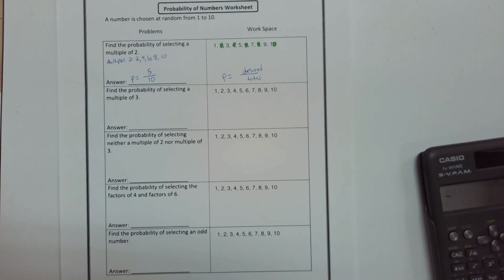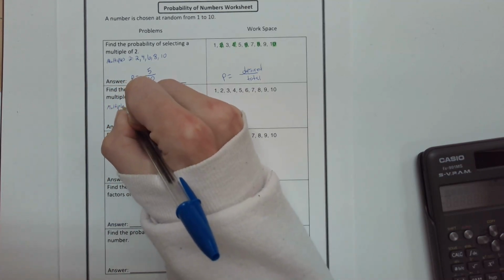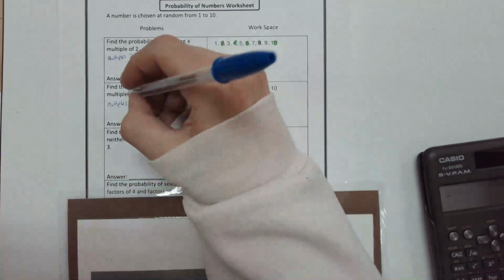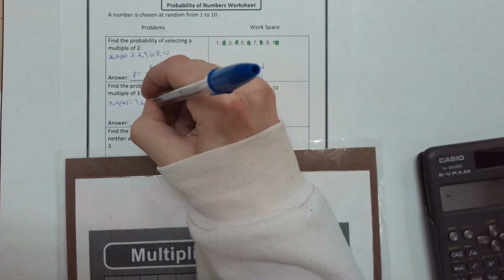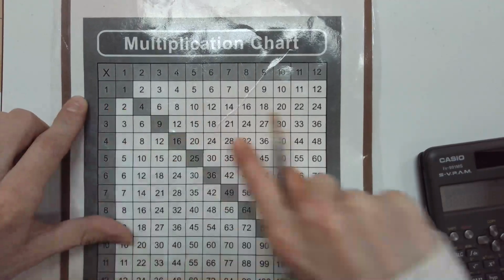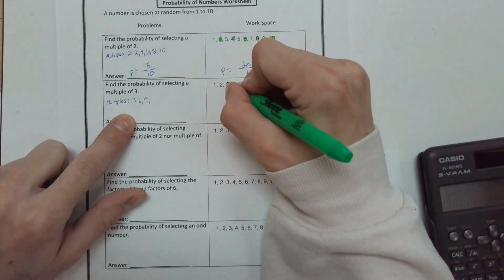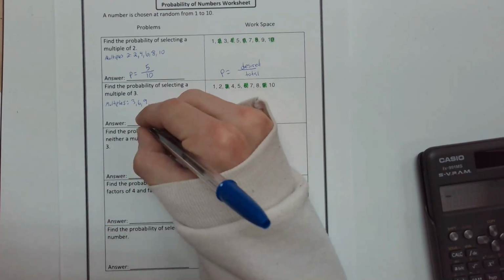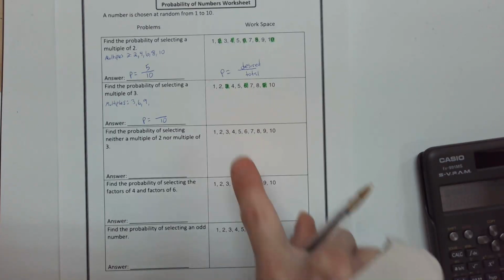Probability Page 60